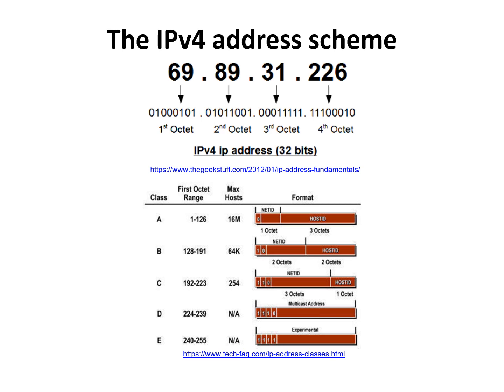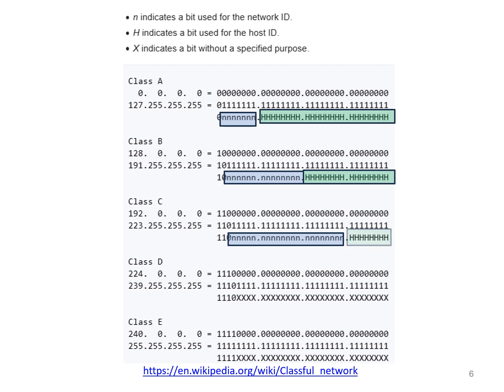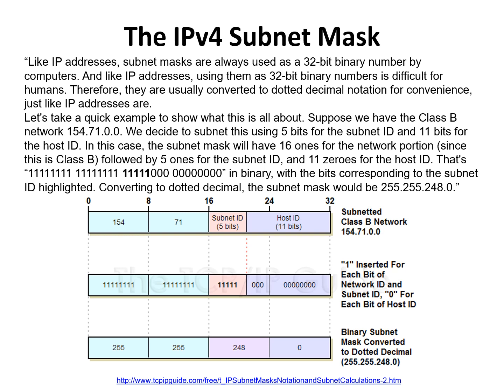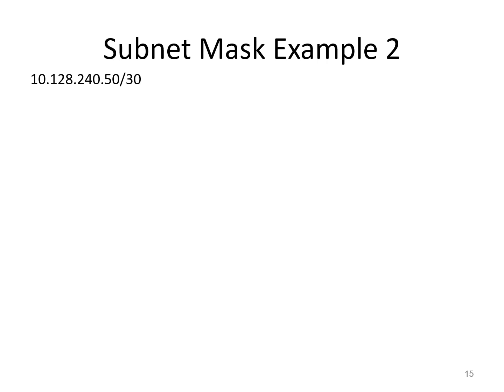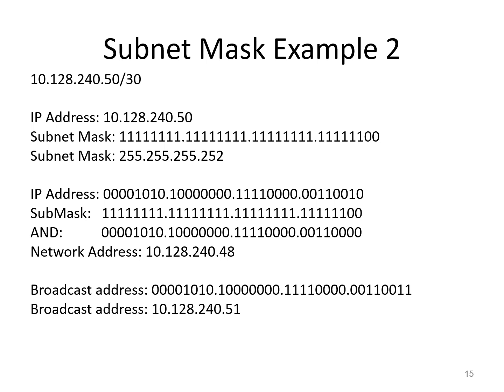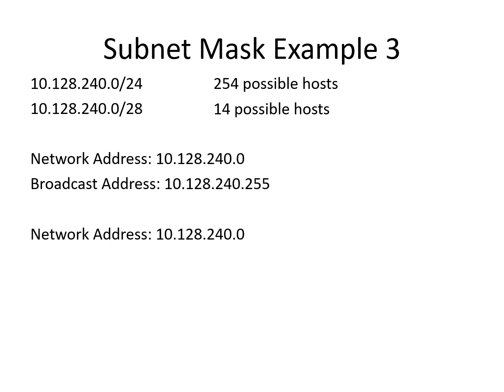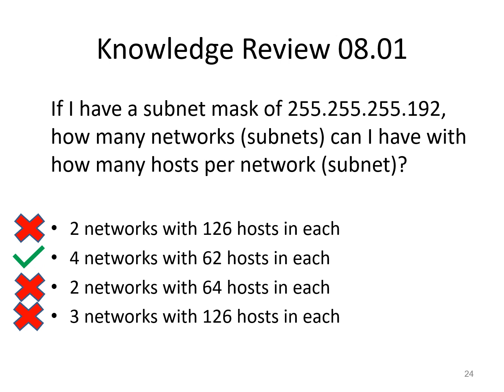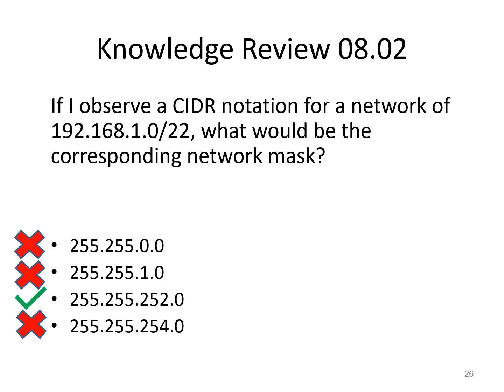Lesson 08 Submets and SDN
CSEC 16000 Lesson 08